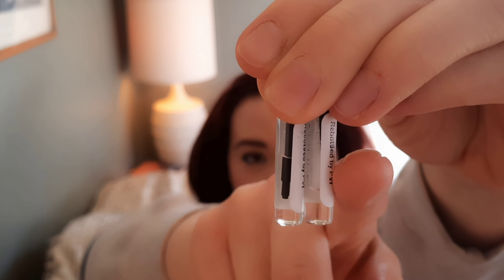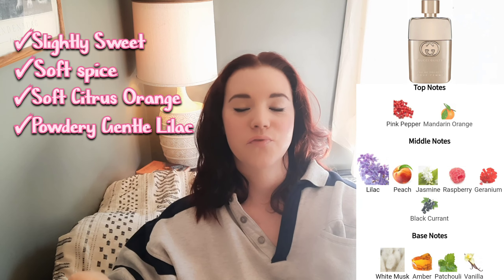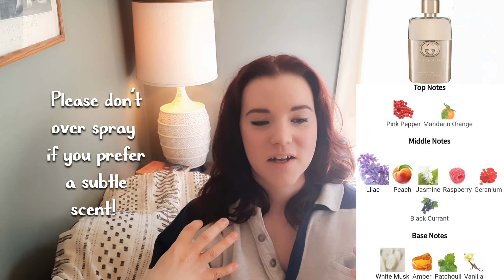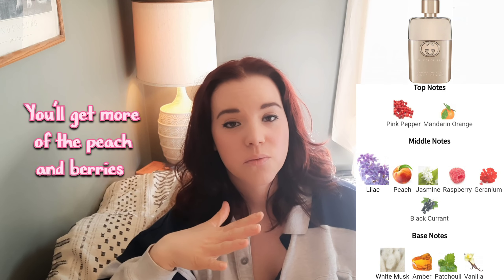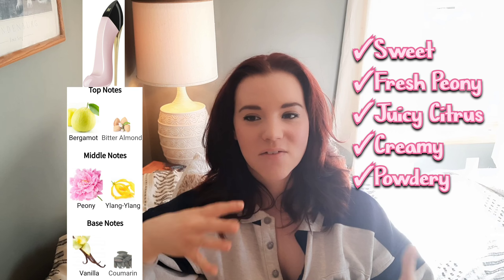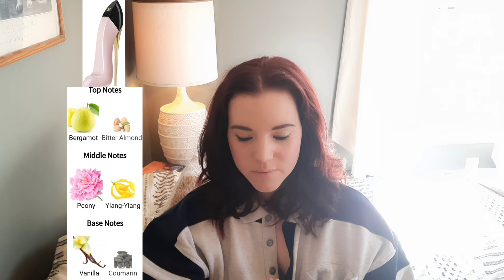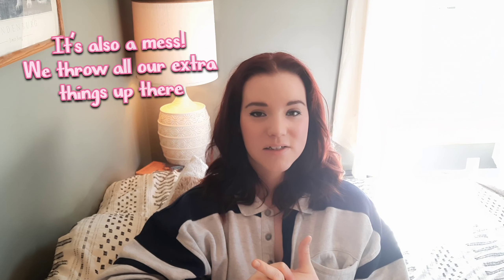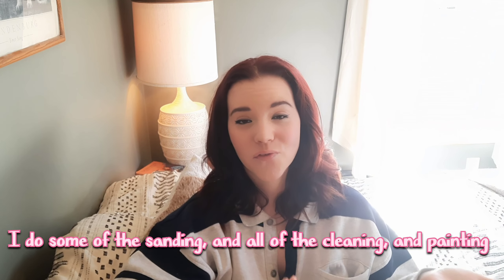Gucci Guilty Pour Femme EDT & Good Girl Blush Carolina Herrera EDP Review!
Continuing reviewing Samples!

Fragrances Reviewed

Gucci Guilty Pour Femme EDT
Carolina Herrera Good Girl Blush EDP

I release a video once a week on Sunday, Monday, or Tuesday!

It helps me create better videos for my viewers 💞

Video edited with VN video editor app
Thumbnail edited with Canva app

Video captured with my
Samsung Galaxy A51 Phone